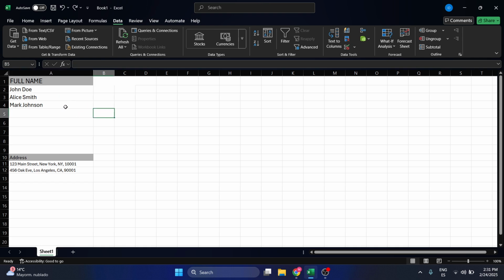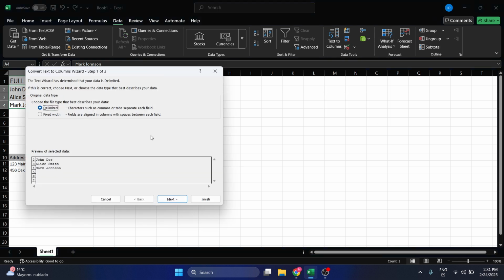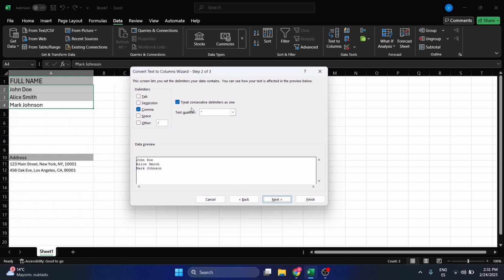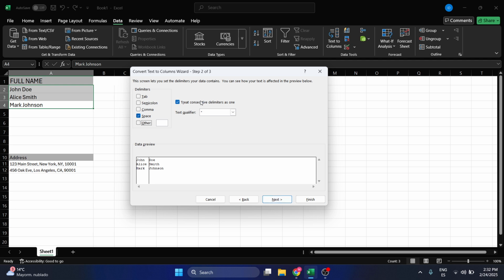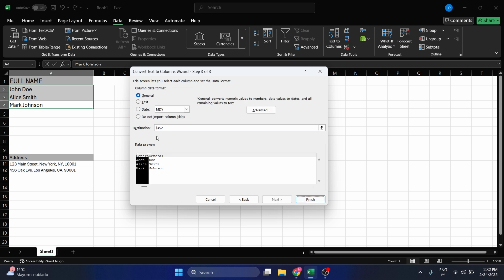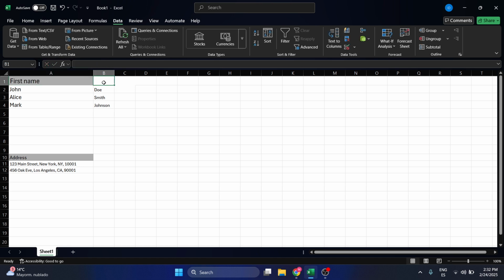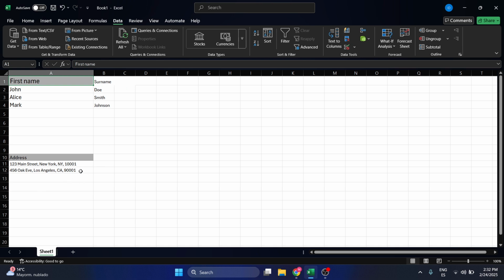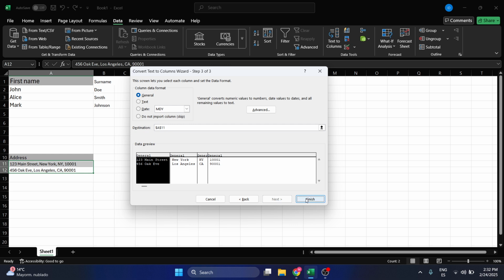How to Split Text in a Cell in Excel (Easy Guide)